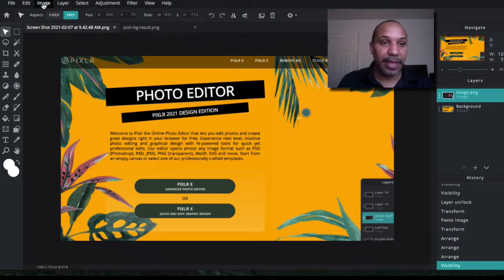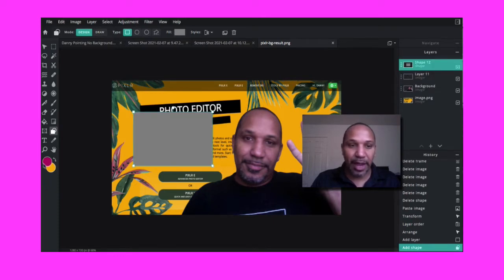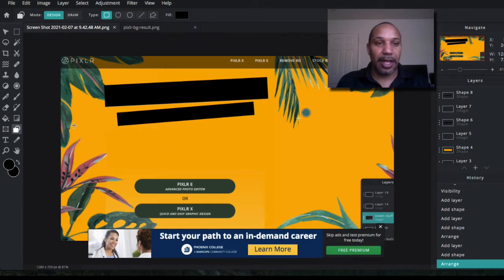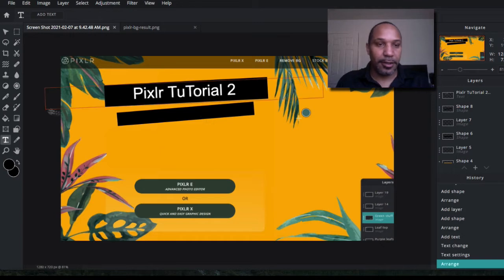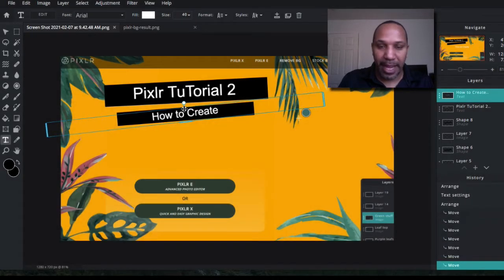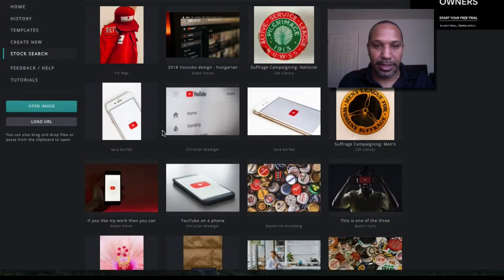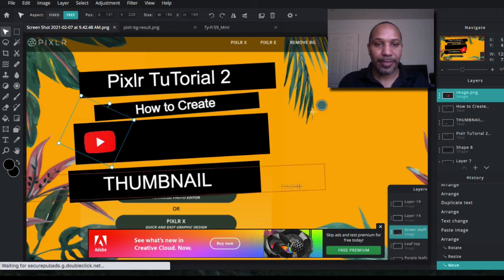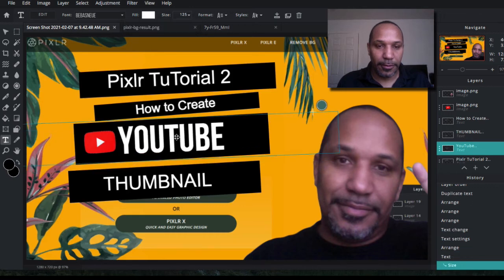Pixlr Tutorial #2 How to Create a YouTube Thumbnail With Pixlr 2021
1:38 This video shares how to create a YouTube Thumbnail with Pixlr.

Lots has changed over the last couple of years with Pixlr because of flash, GDPR, and just moving in a direction to improve the platform.

In this video I share and show how easy it is to create a video thumbnail using Pixlr along with some other pixlrtips and shortcuts.

Also tell me what other kinds of tips would you like to see with Pixlr.

Here's some of what I cover in the video:
1:36 Add a shape
1:38 Color picker for shape
4:00 Add text
5:11 Change text color
5:25 Change text size
6:36 Duplicate layer
6:38 Change size of shape
8:37 Pixlr stock search
9:16 Workspace
9:43 Move Layers

Check out our first video in this Pixlr series on how to remove a background in just a couple of clicks using the Pixlr background AI tool.

Here's the short video with just using the Pixlr background remover.